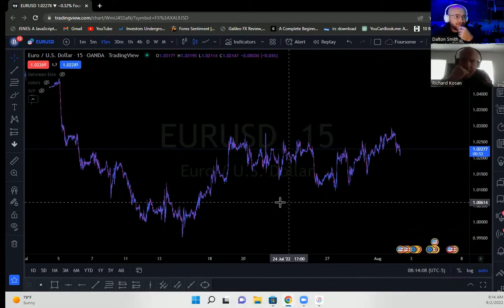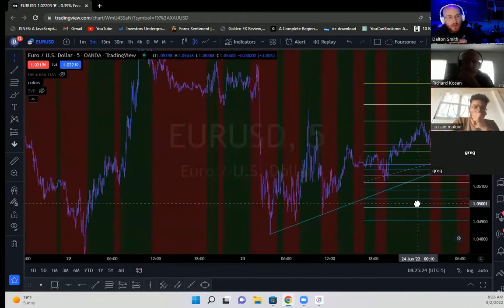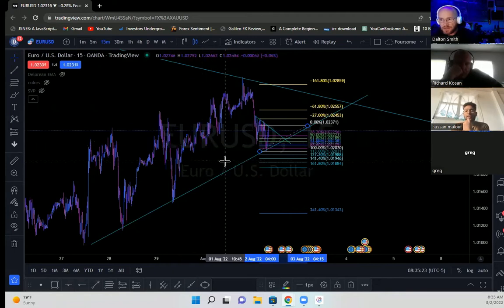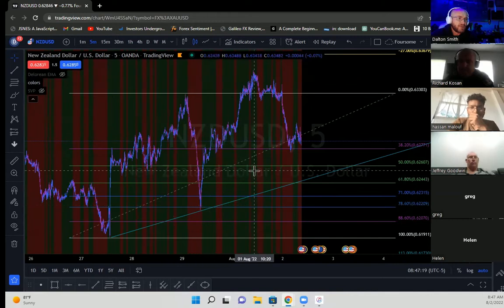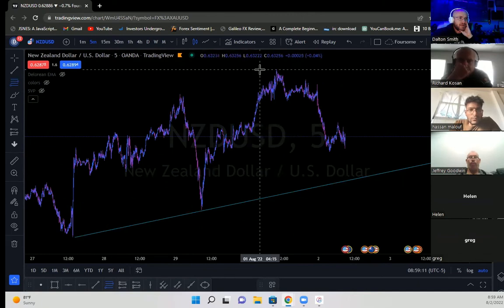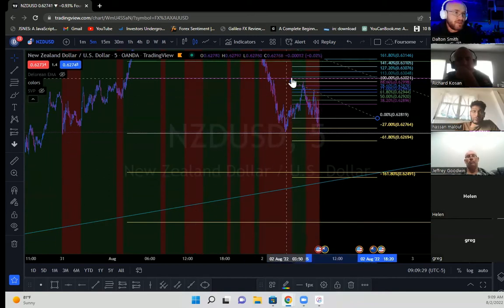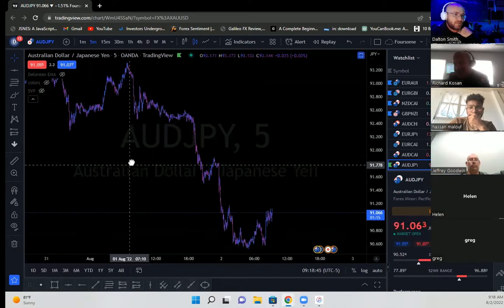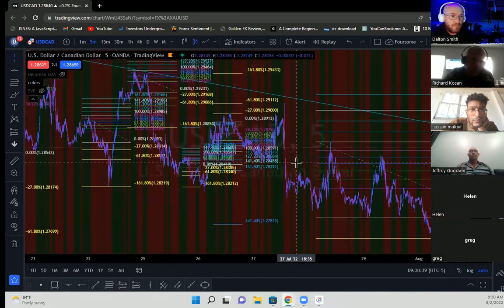oMo Forex Fibonacci Training Session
This is a video on how to use the Fibonacci sequence to find easy scalping forex trade setups on the 5 minute chart.